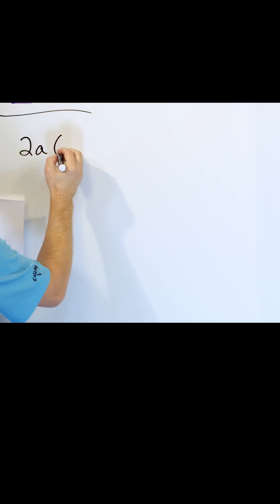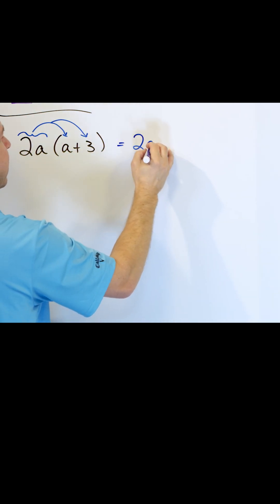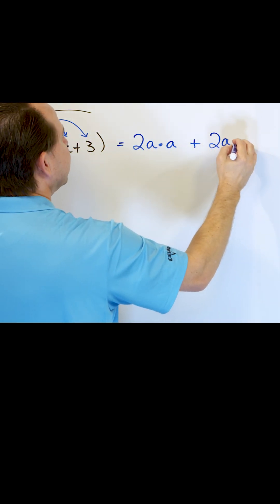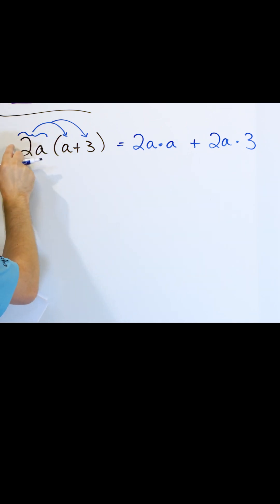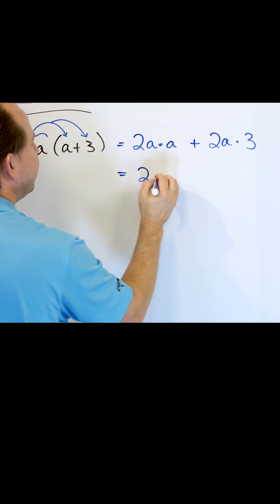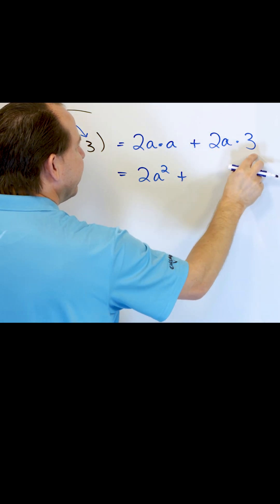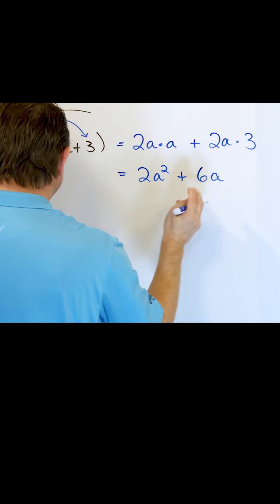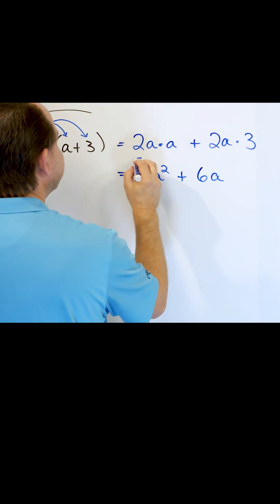Master Multiplying Variables with Exponents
Multiplying variables with exponents involves combining expressions that contain variables raised to a power. To do this, you add the exponents of the same variable. For example, if you're multiplying x^2 by x^3, you add the exponents to get x^(2+3) = x^5. In general, when multiplying variables with exponents, you add the exponents if the base (the variable) is the same, and this simplifies the expression by combining like terms.